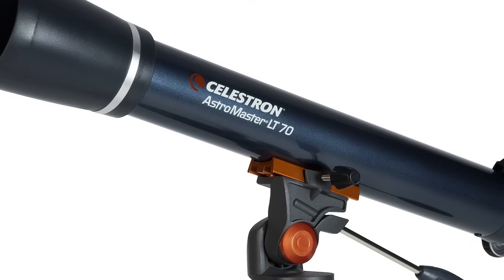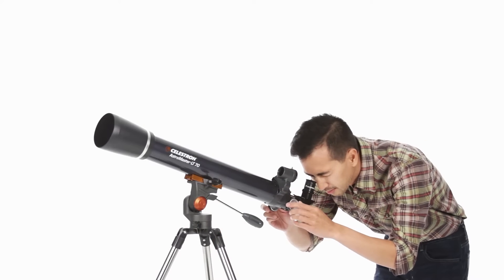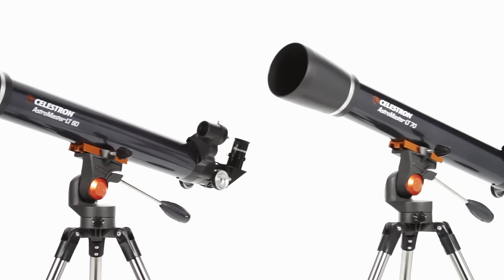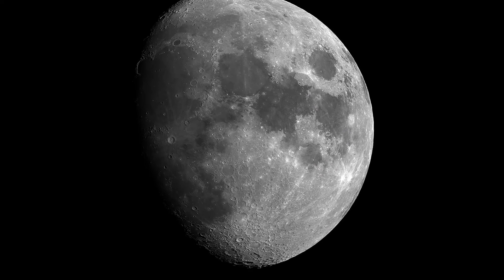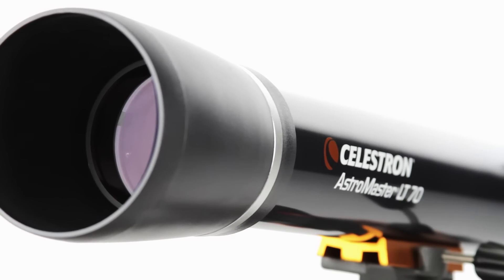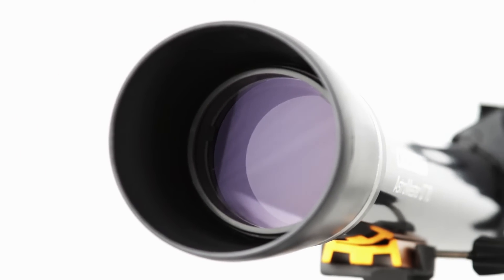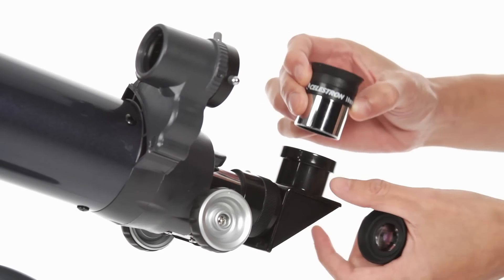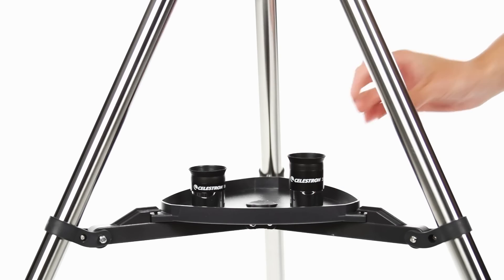Astromaster LT Telescope Series Overview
The AstroMaster LT series is portable and easy to assemble for celestial viewing. This series produces bright, clear images of the Moon and planets, and allows you to easily observe the belts and moons of Jupiter and the rings of Saturn with every one of these fine instruments.